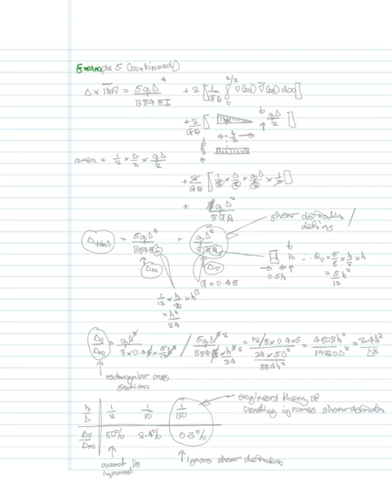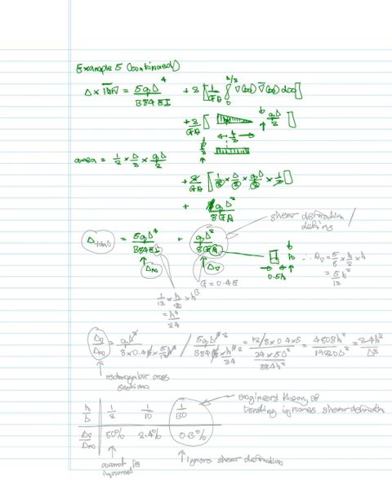20 Example #5 correction part 2 of 3